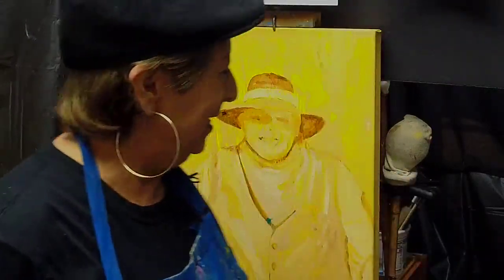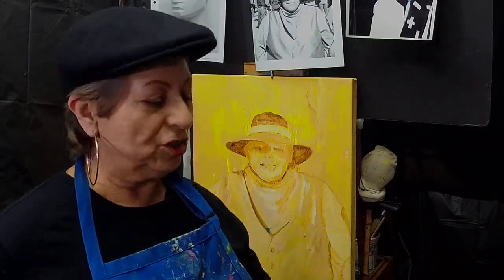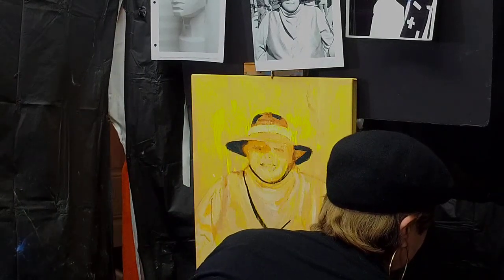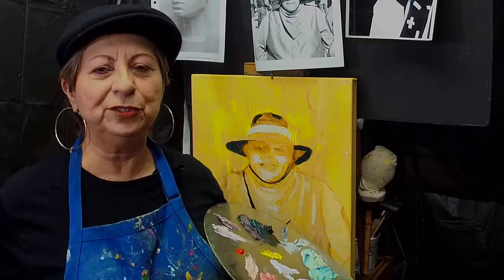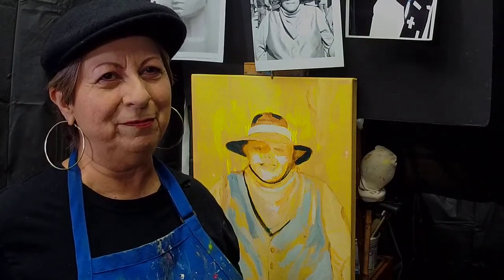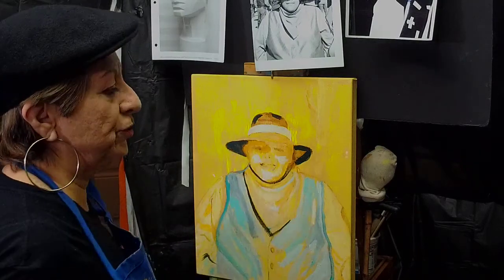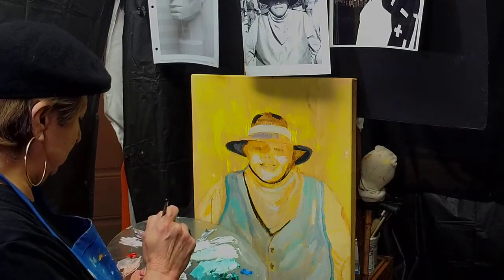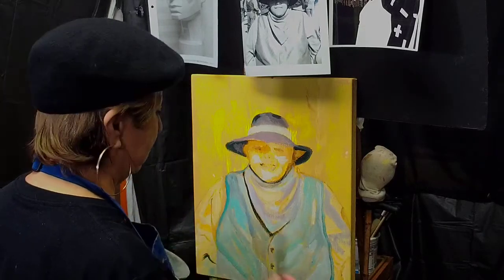Mexican Bandito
The Bliss of Art, M-W-F 1 pm central by Mary Boehme, producer of Mary to Art Studios, Marytoart.com